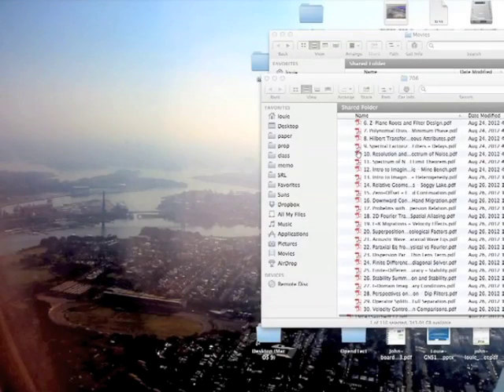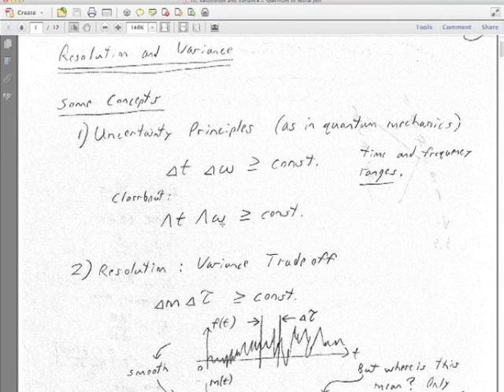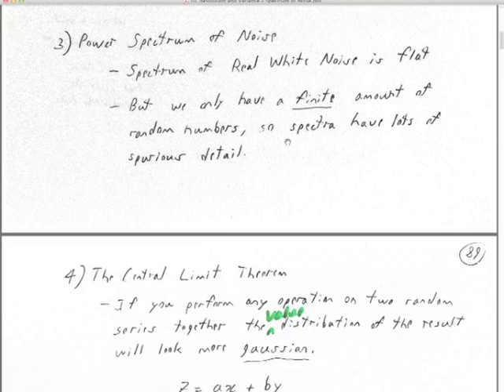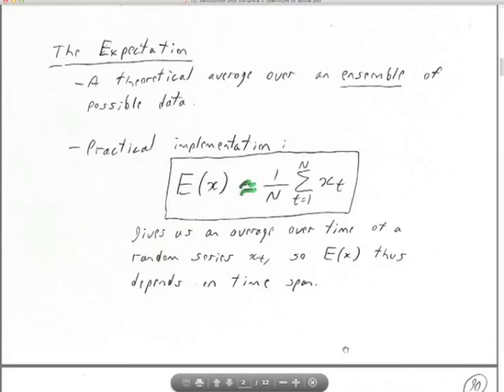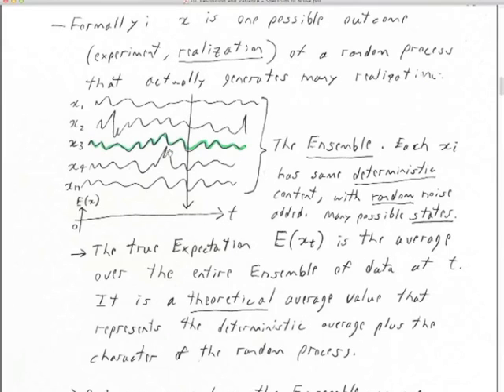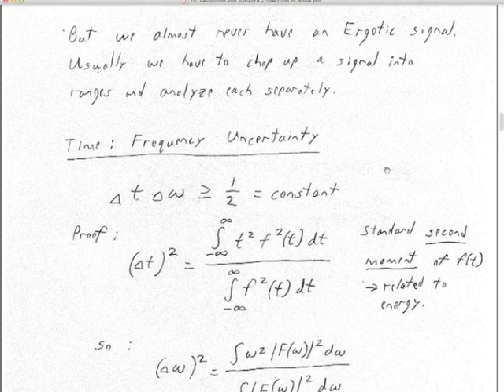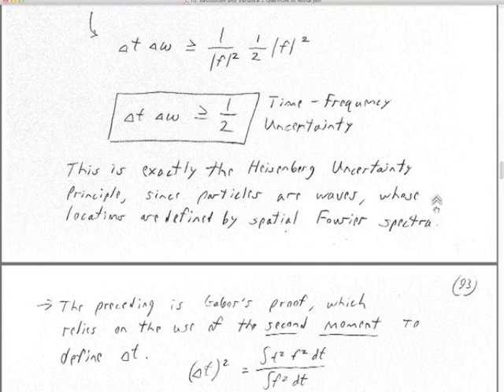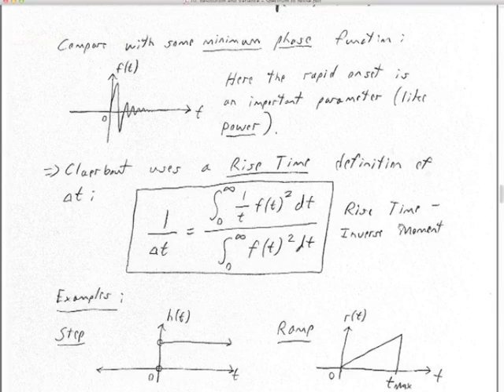10A Resolution and Variance Spectrum of Noise